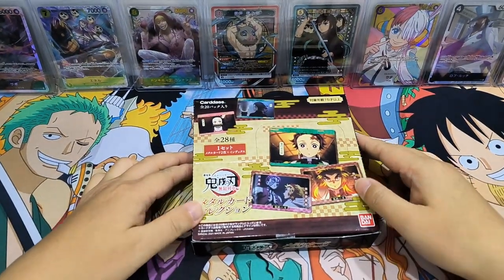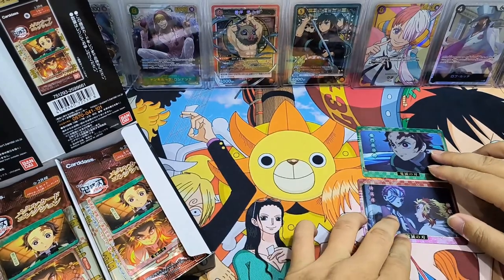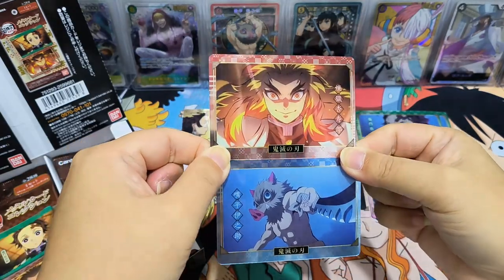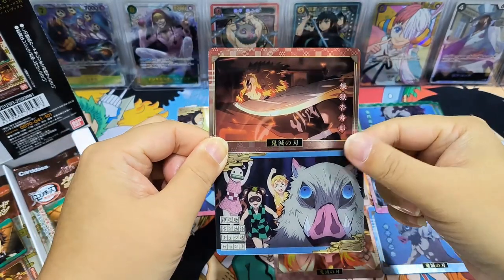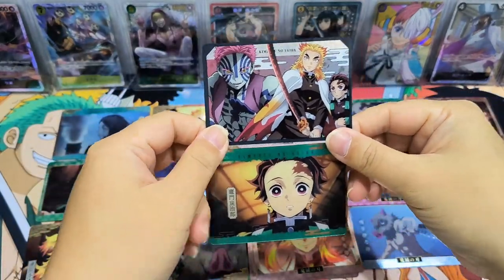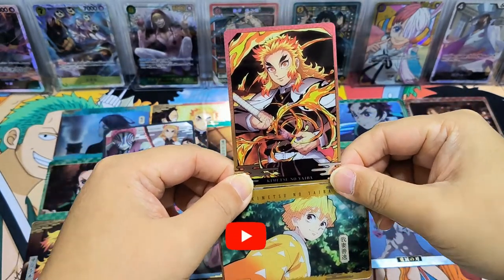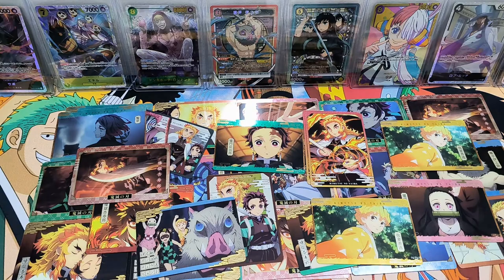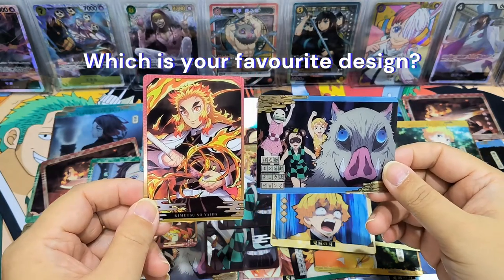Giveaway this Demon Slayer Metal Card Collection!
Demon Slayer Metal Card Collection unboxing! See the metallic cards if any that you like!

Hi everyone, I enjoy watching others opening cards, and I have fun in it too! Hope my cards can bring you joy and you have a great time getting nice cards!